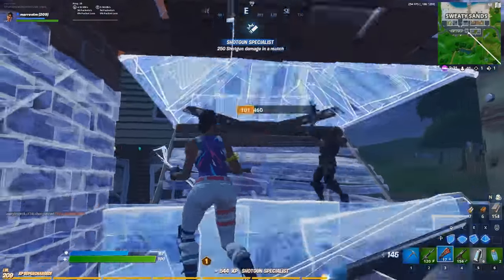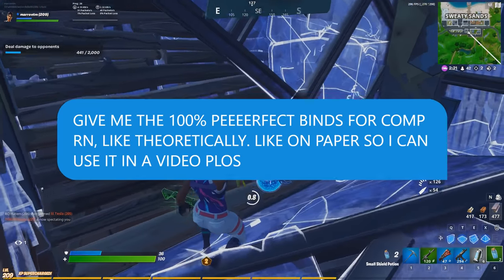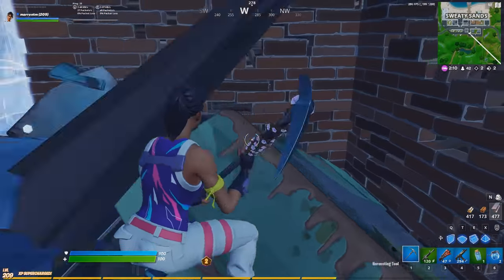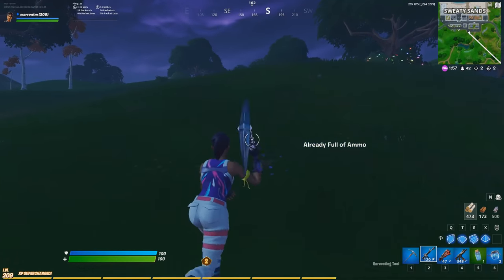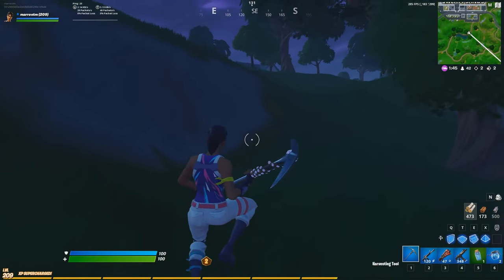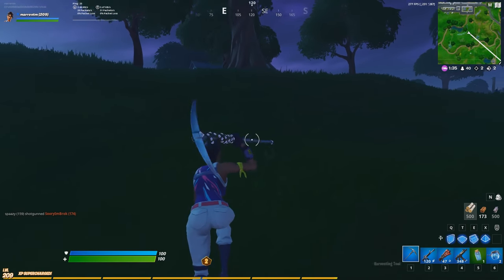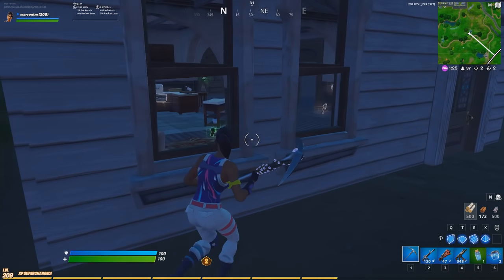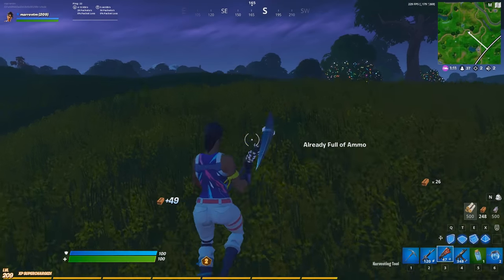These Are The Most *OPTIMAL* Keybinds For Fortnite in 2019/2020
The Most Optimal Keybinds For Fortnite

Remember, if you do want to support me, you can simply do so by using code "marrentm" in the bottom right corner of the item shop!

ty for watching, ly all